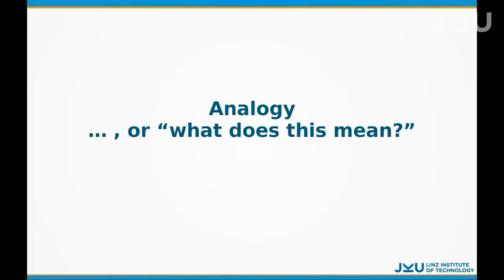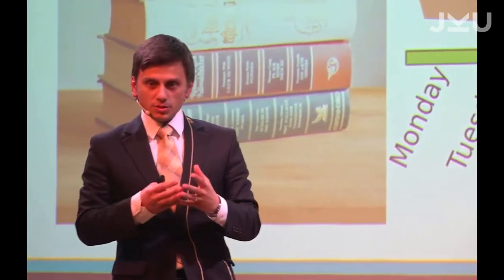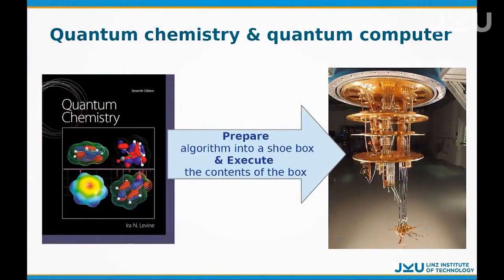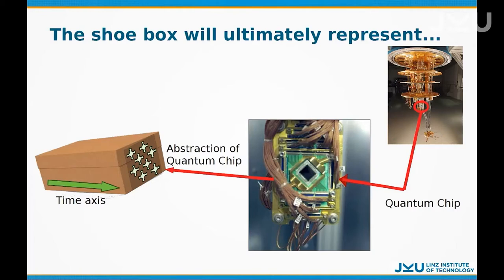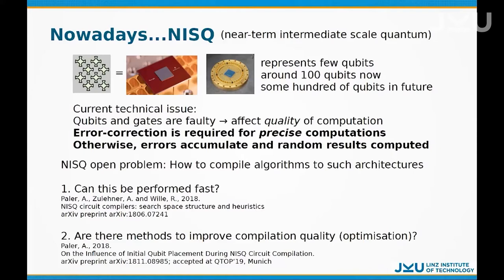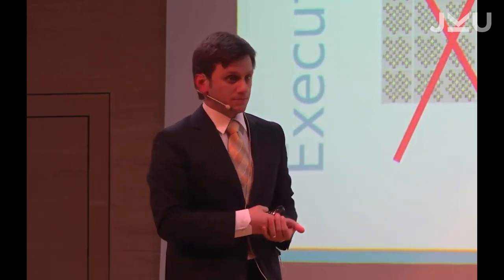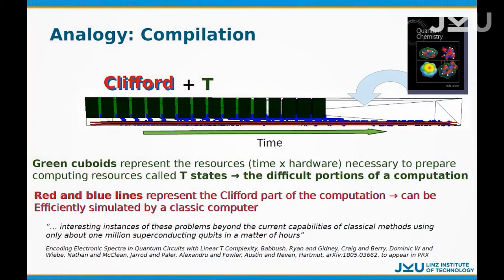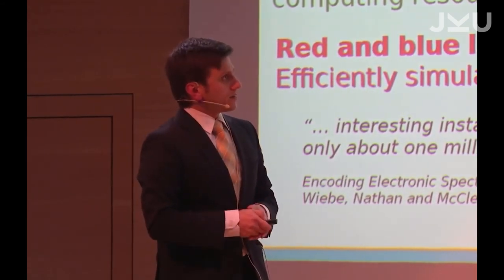Control Software for Reliable Quantum Computers | LIT Lectures @ JKU Linz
Reliable quantum computers are envisioned to be essential for achieving scientific breakthroughs. However, by the time such computers are available a significant problem is to prepare and execute quantum algorithms in the form of „shoe boxes“ ...

Alexandru Paler (LIT / Institute for Integrated Circuits)